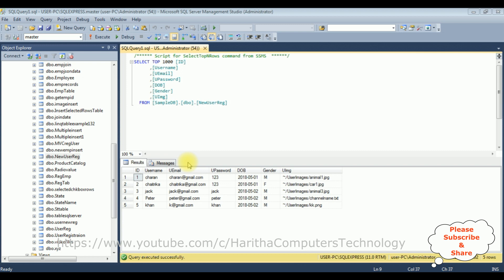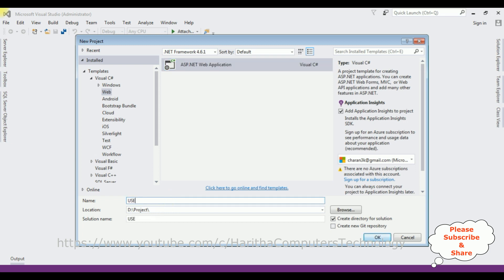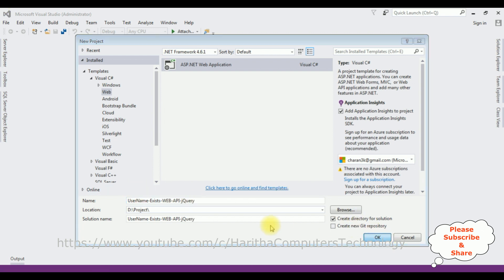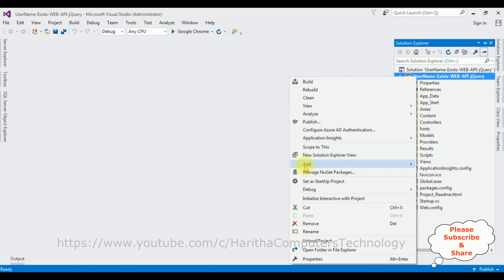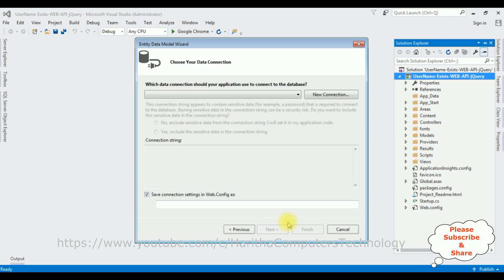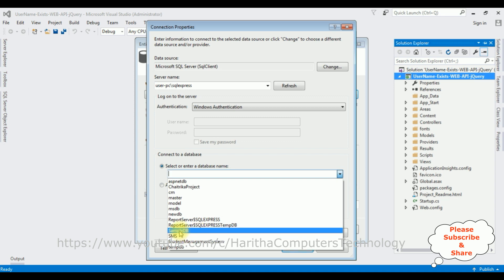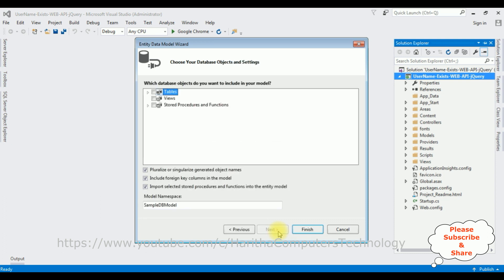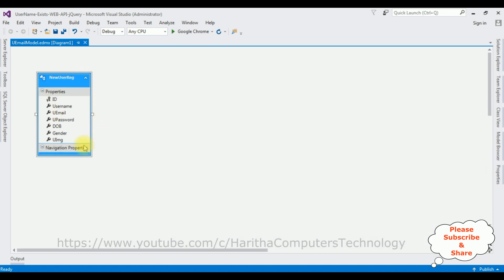WEB API Check Username Email Exists or Not Using Ajax jQuery 1.10.2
Consume web api into ajax jquery to check availability of user name email or not dynamically from database with html textbox element client side validation